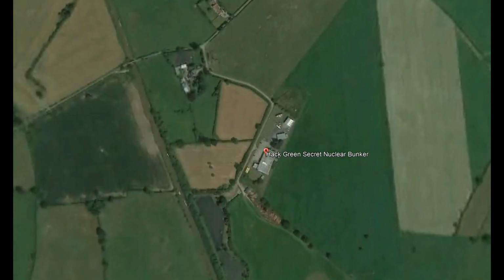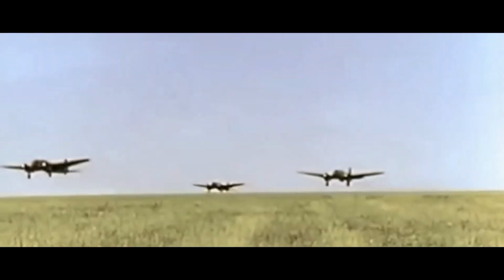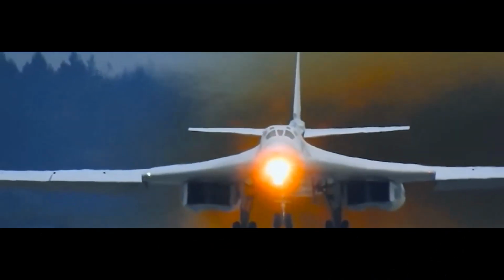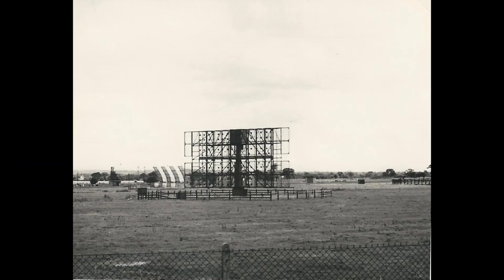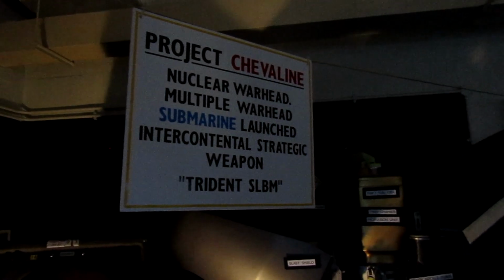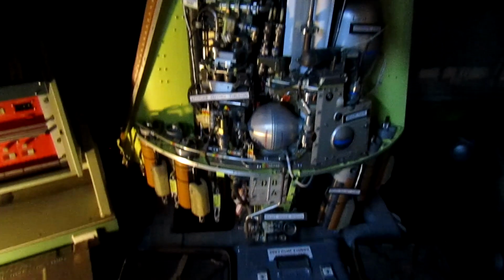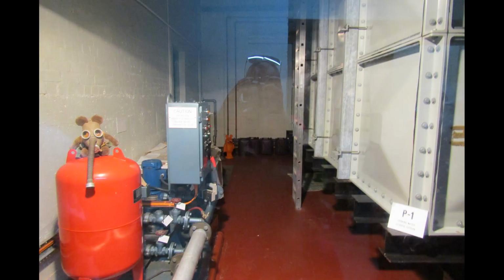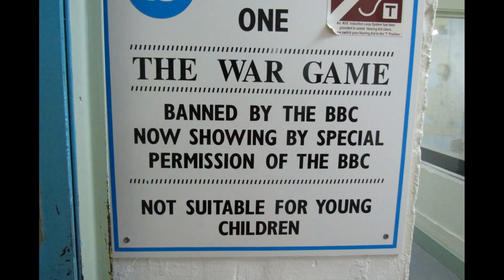Hack Green Secret nuclear bunker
This is footage i've put together recently from a visit to the bunker a few years ago. Please check out there website as they do living history events annually, you can also hire the full bunker for corporate events and even weddings!